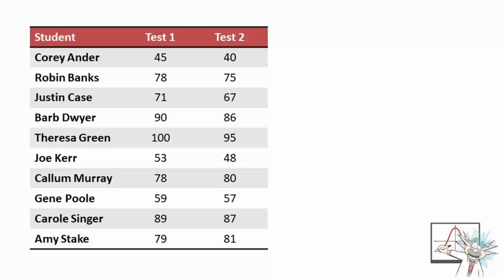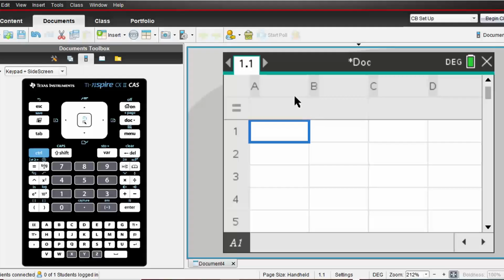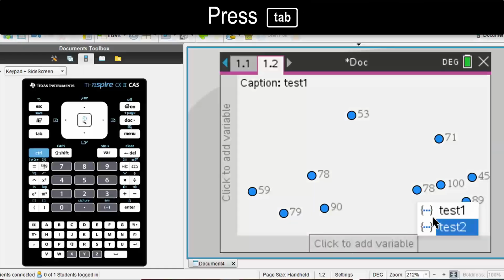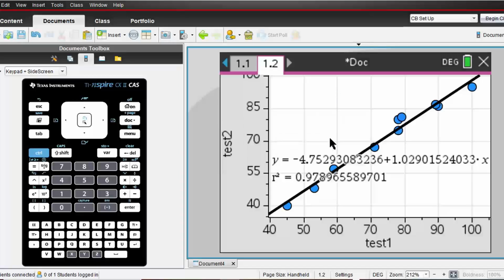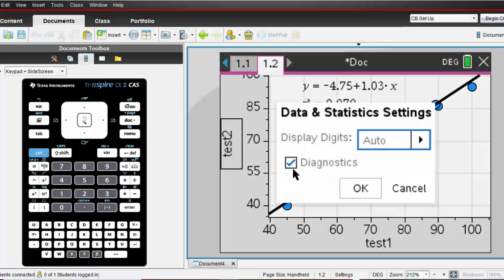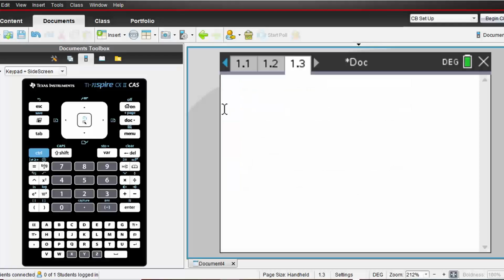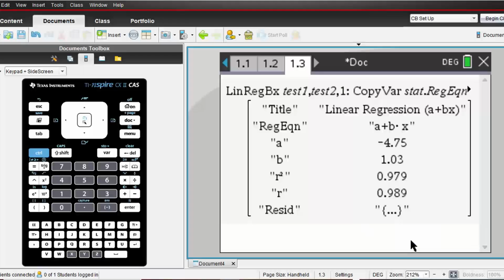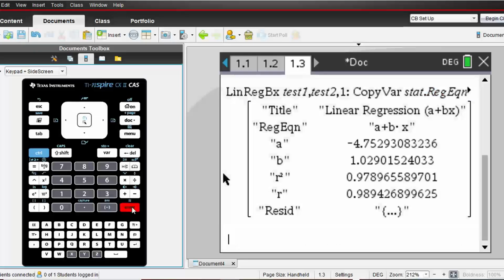How to Perform Linear Regression with TI nspire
Learn how to find a Least Squares regression equation using TI-Nspire CX series calculators. From entering data to finding the correlation coefficient (r-squared), its all covered here in the this tutorial.